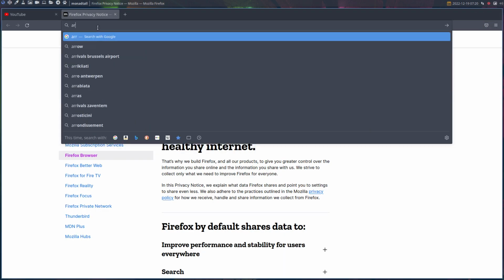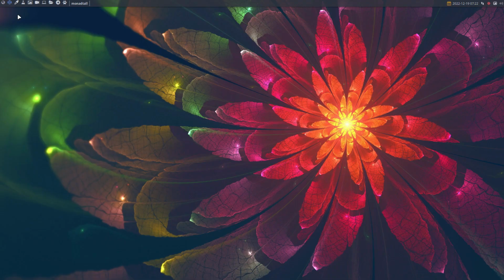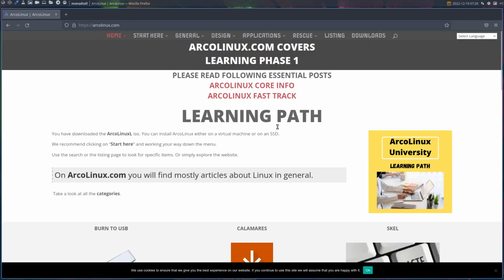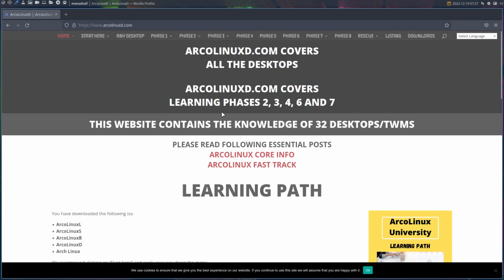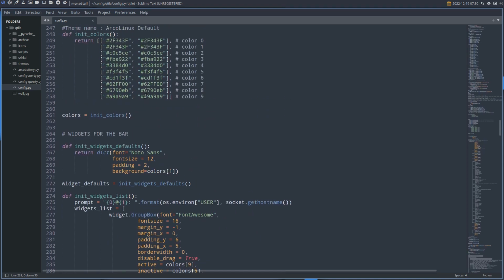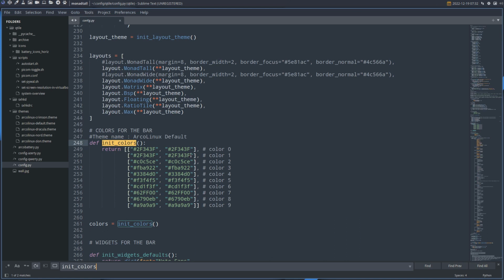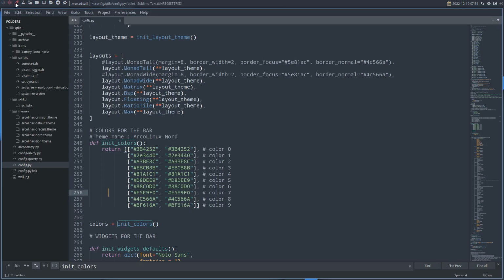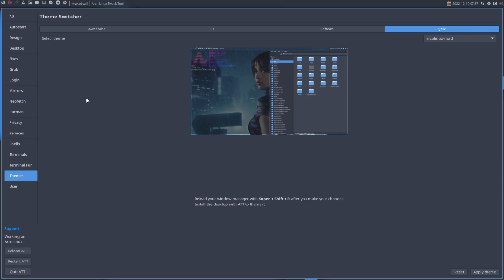ArcoLinux : 3186 How to theme Qtile - colors, fonts, themes, cursors and ATT